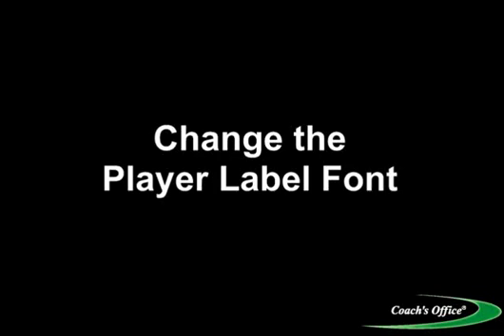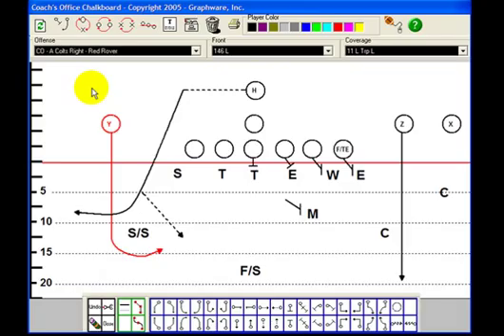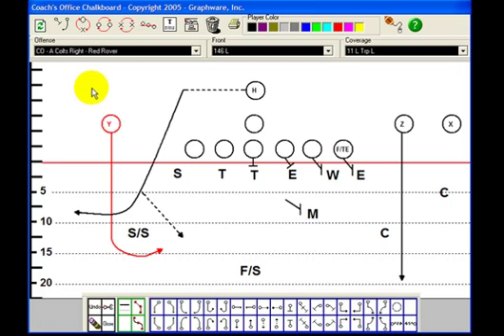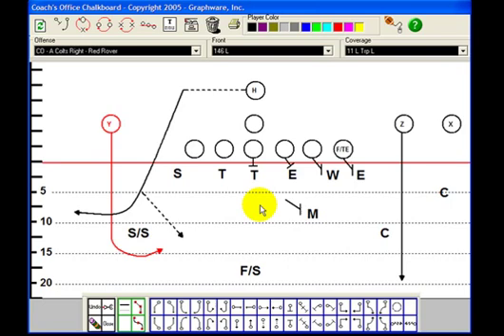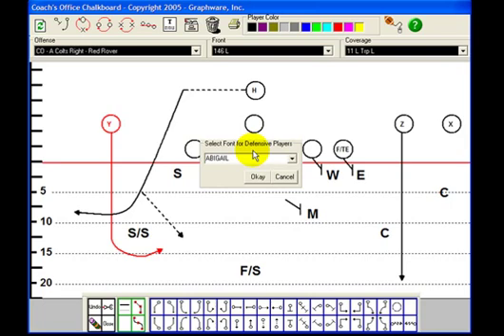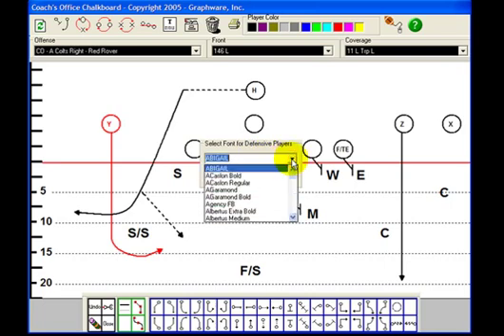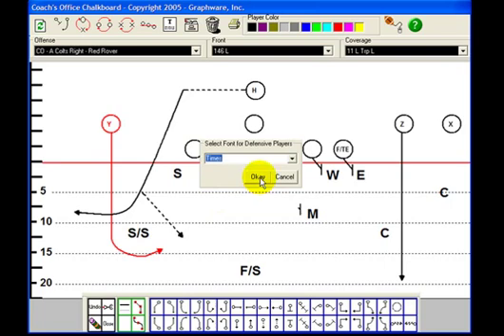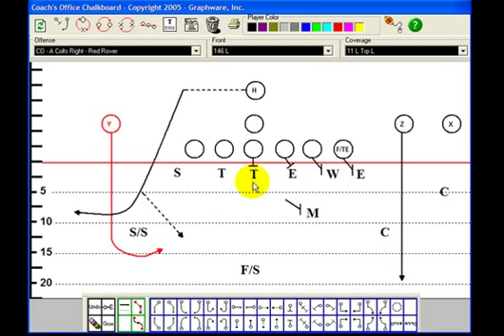Football Software Drawing Change Defense Font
The video will show you how to change the font for all of the defensive player in the Coach's Office Chalkboard.